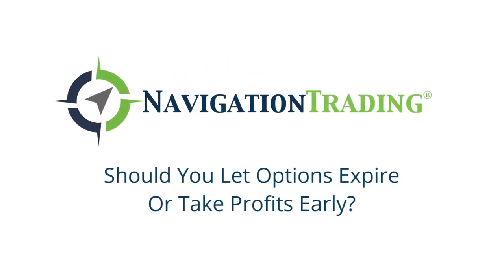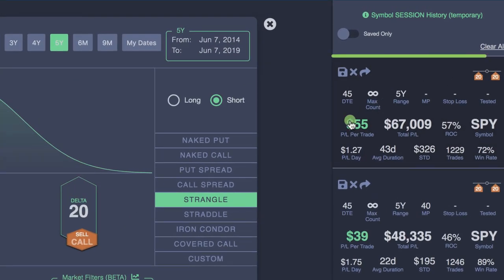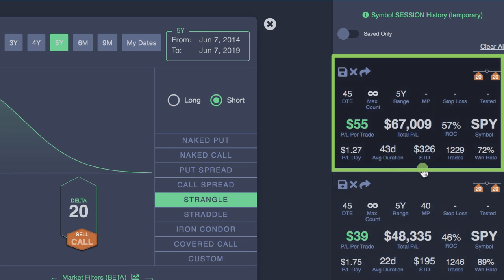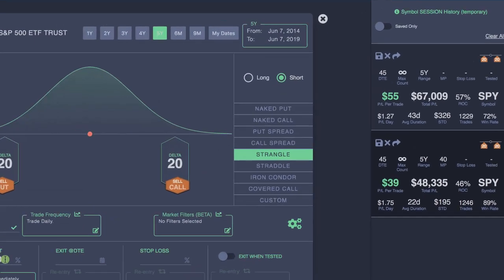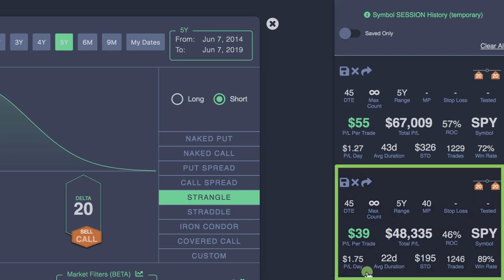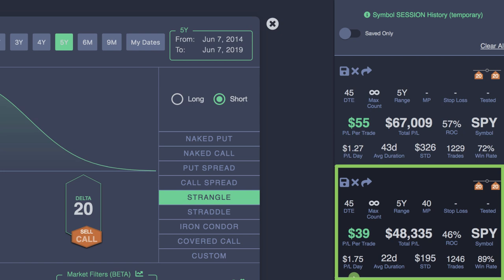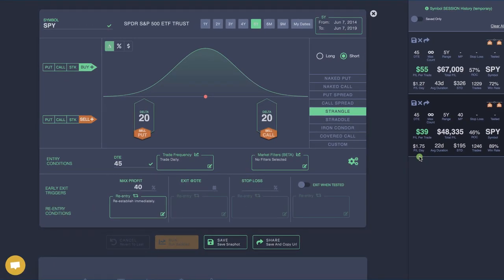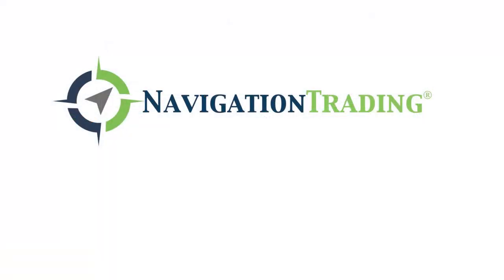Should You Let Options Expire or Take Profits Early?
In this TradeHacker Video Lesson, we'll go over whether or not you should let options expire or take profits early.

Happy Trading!

To backtest your options strategies before trading like we did in this video,

YouTube.com/navigationtrading
Facebook.com/navigationtrading
Stocktwits.com/navigationtrading